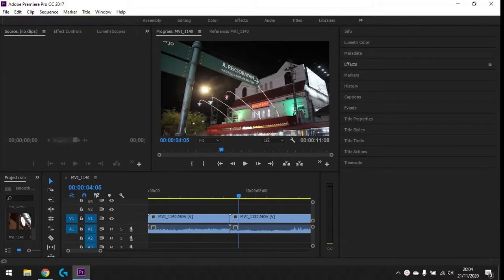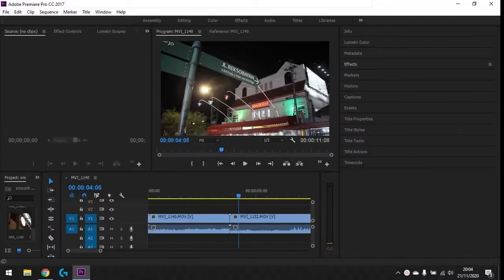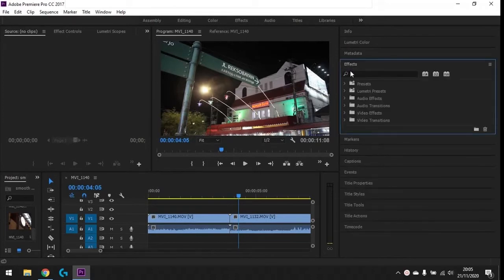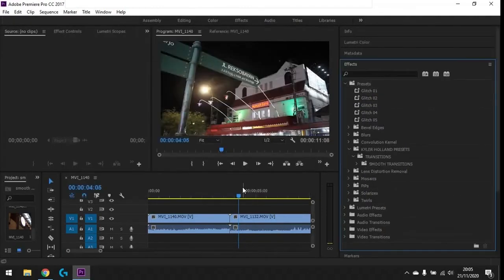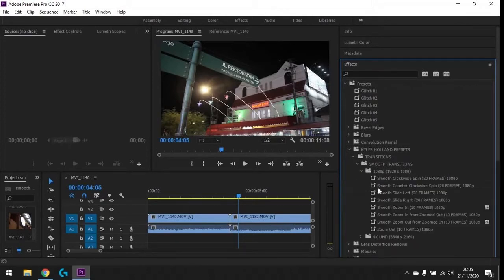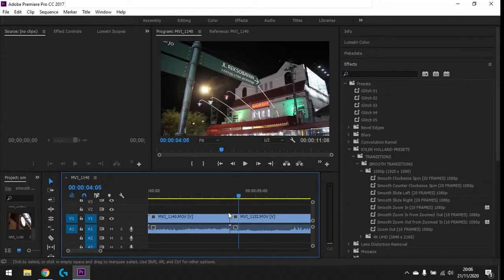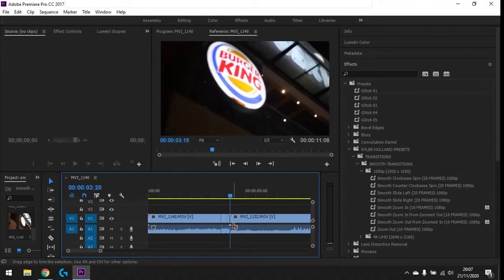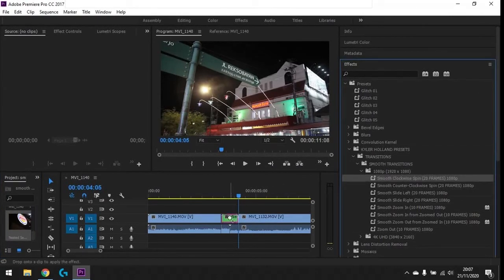THE EASIEST WAY TO ADD SMOOTH TRANSITION IN ADOBE PREMIERE PRO-CC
In this video, you will find how to add a smooth transition in Adobe Premiere Pro CC 2017

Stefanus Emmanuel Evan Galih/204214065